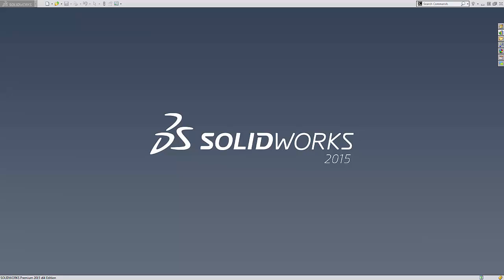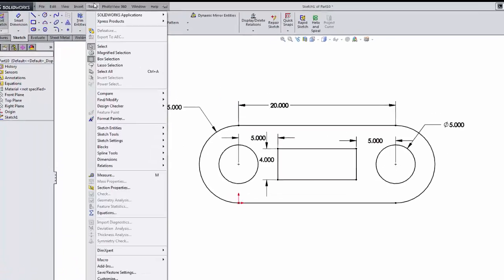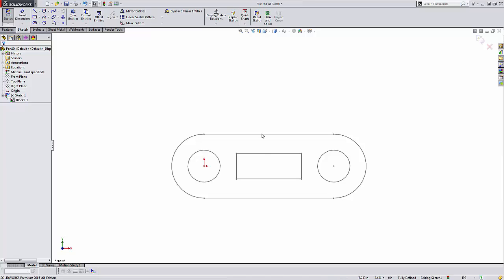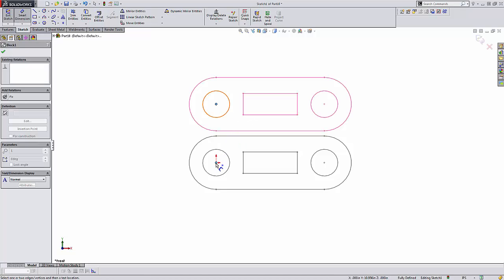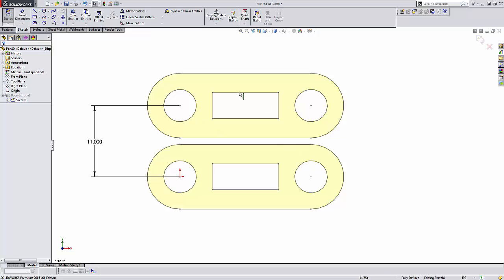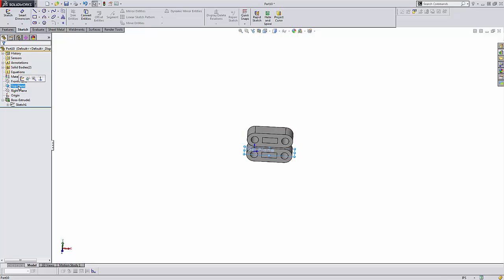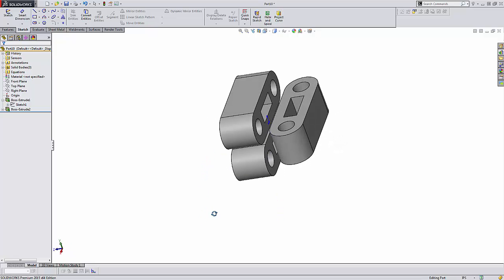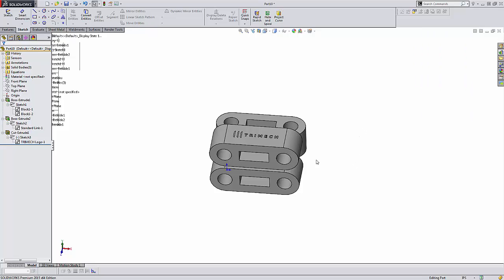Video Tech Tip: Creating Blocks and Using the Design Library in SOLIDWORKS 3D CAD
This video demonstrates how to create blocks and use the Design Library in SOLIDWORKS 3D CAD.